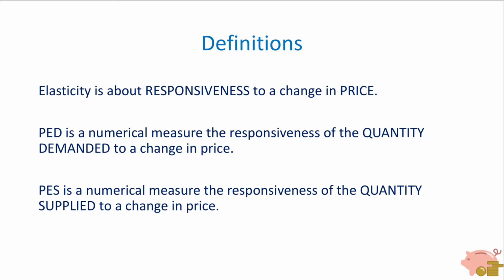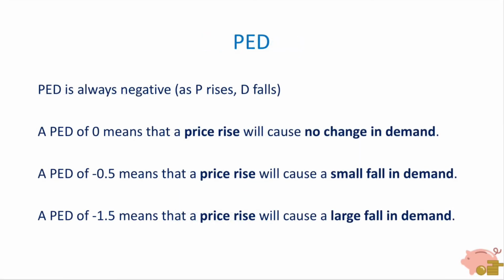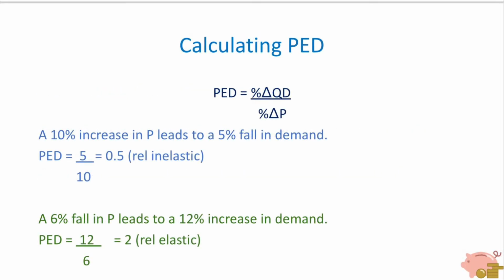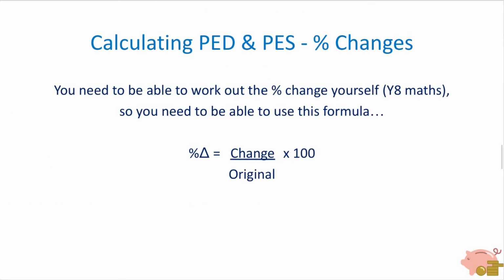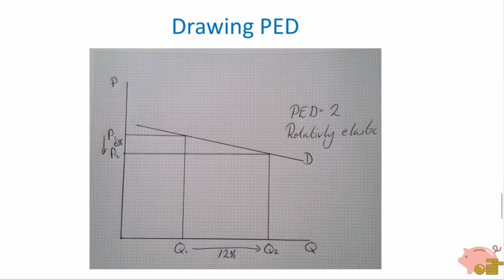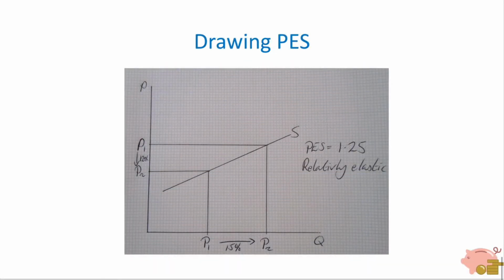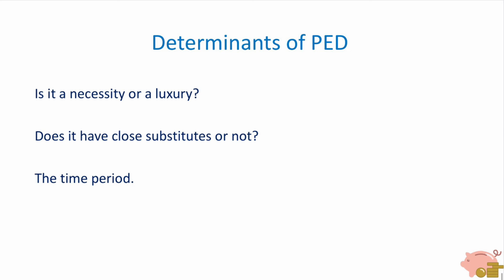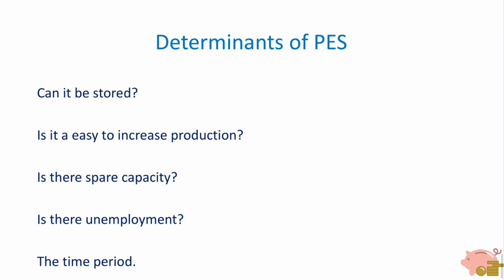GCSE Revision Elasticity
A quick overview of PES and PED.